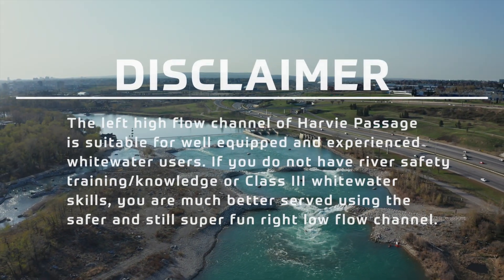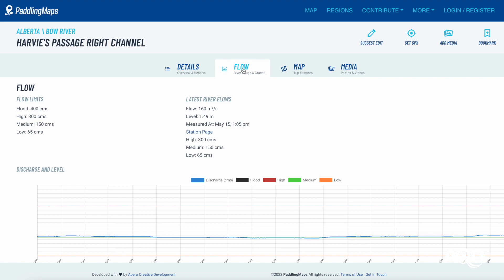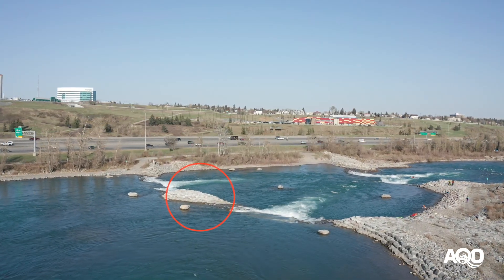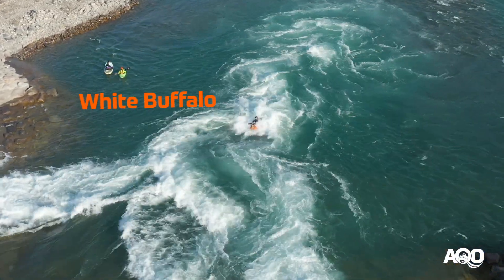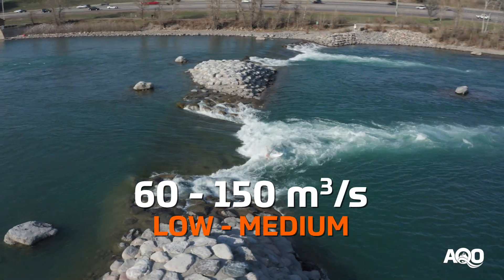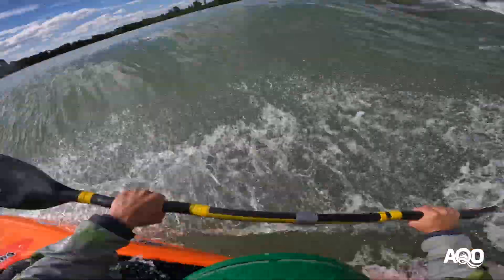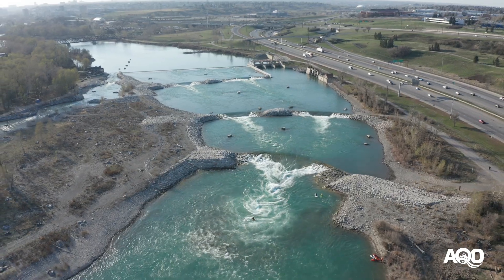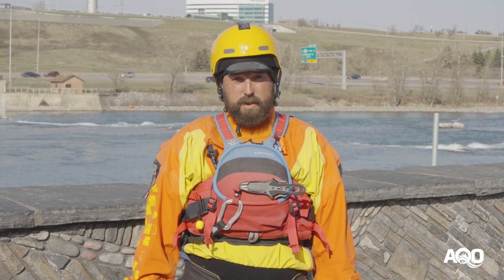Harvie Passage Series | Part 1 of 4 | Left Channel Overview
In this video series, AQ Outdoors ambassador Gord McColl takes us through a detailed look at the left high flow channel of Harvie Passage in Calgary, Alberta.

This video is the first of 4 (parts 2-4 coming soon) and is an intro to the left side of Harvie Passage, an often vilified and misunderstood section of river. It is a great step up for strong intermediate paddlers looking to experience some relatively forgiving bigger water.

0:19 Disclaimer
0:35 Intro
0:50 The Weir
1:02 Drops 2R and 2L
1:10 Drops 3R and 3L
1:26 Drop 4 (Tatonka and White Buffalo)
1:40 Water levels and flow rates
2:29 Optimal flow range
3:00 Summary